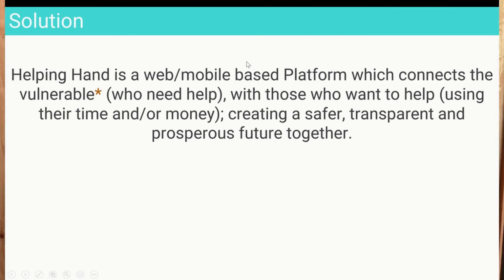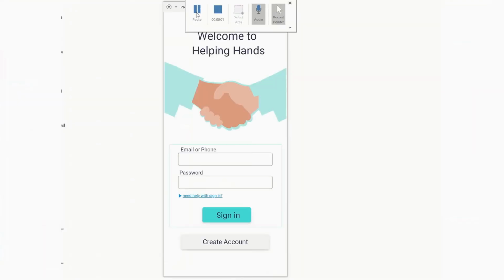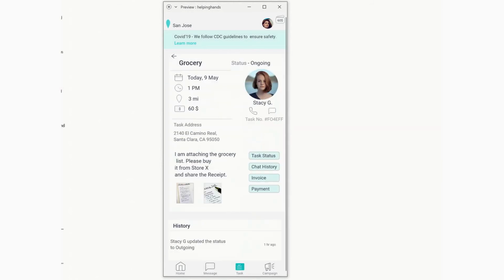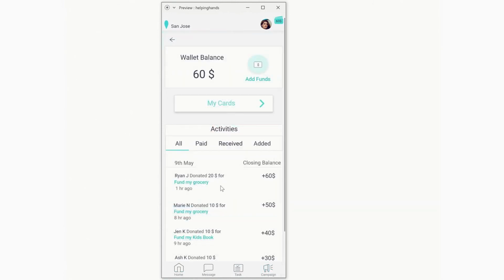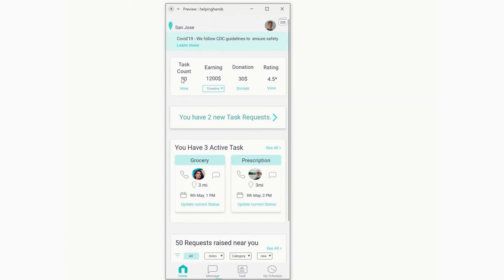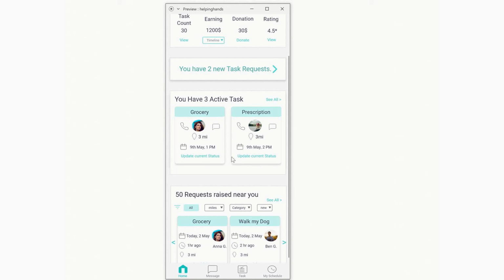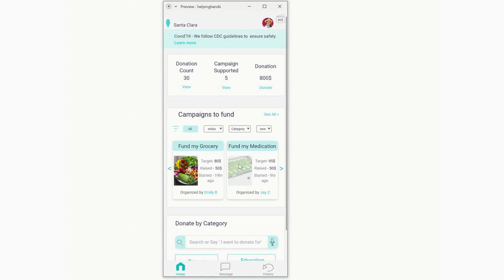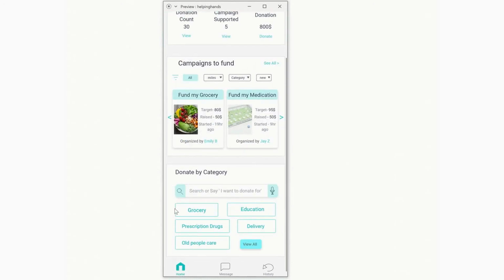High Fidelity Prototype example | UX solution to Covid Crisis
High Fidelity Prototypes are Highly functional and engaging and gives a real experience of the product.

In this video i am explaining High Fidelity Prototype of UX solution to solve Covid crisis.

Introducing the Idea for Helping Hand.

Helping Hand is a web/mobile based Platform which connects the vulnerable* (who need help), with those who want to help (using their time and/or money); creating a safer, transparent and Prosperous future.

Know more about the UX solution to covid crisis in other videos

Support our campaign by donating at gf.me/u/x3uw7t